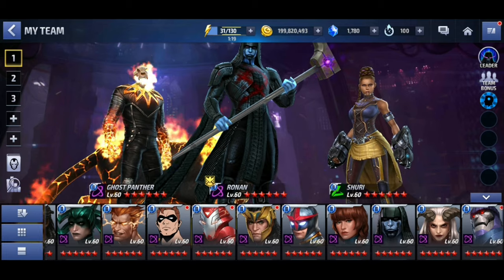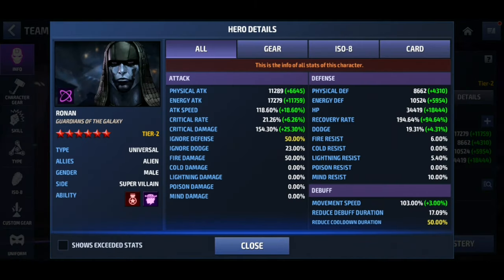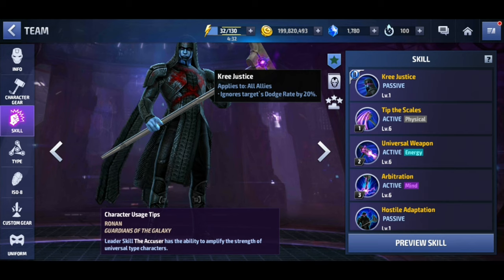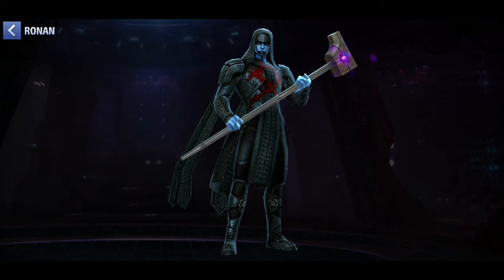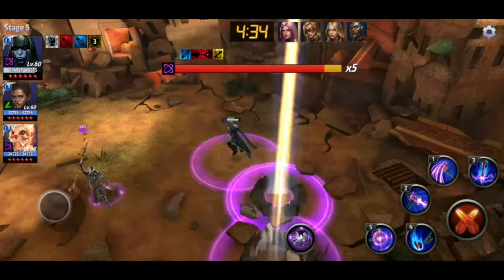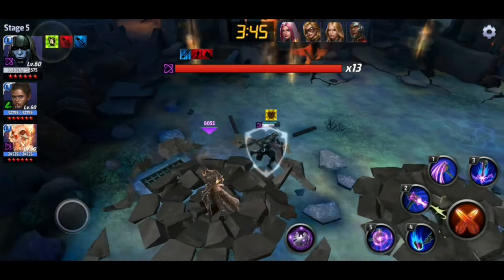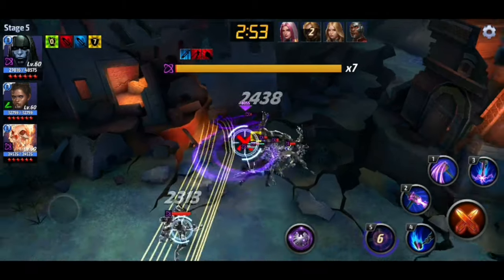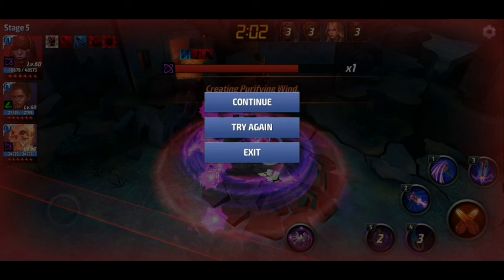Ronan strikes down Corvus Glaive, Marvel future fight